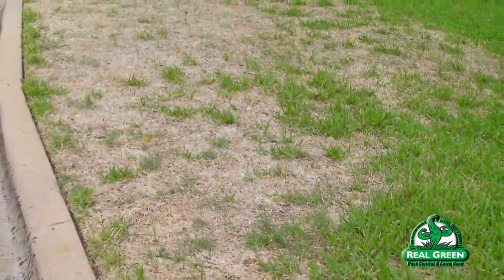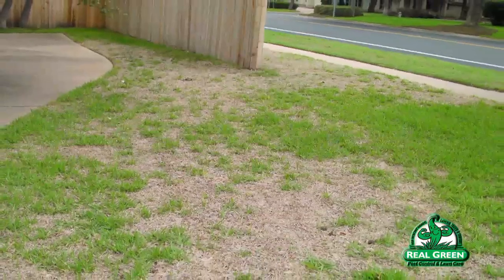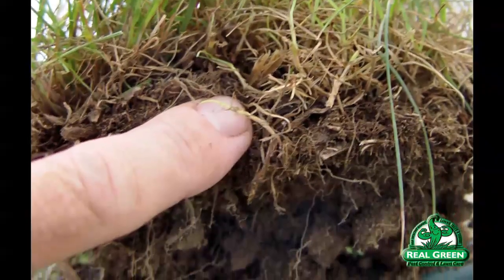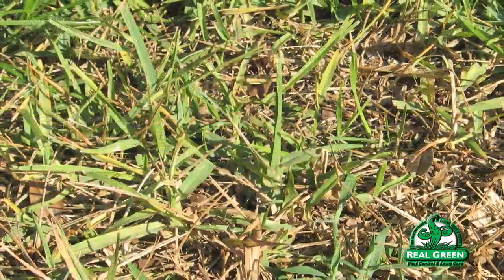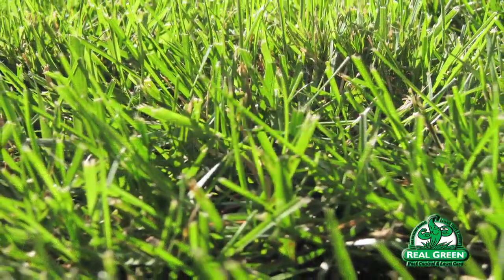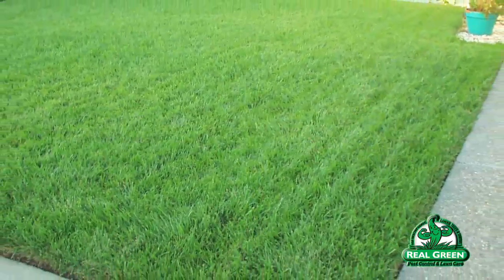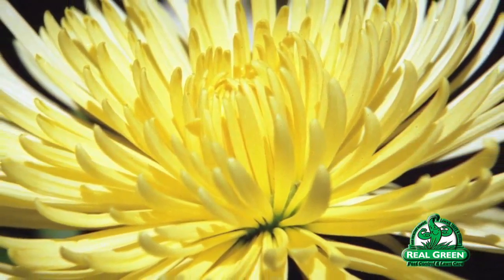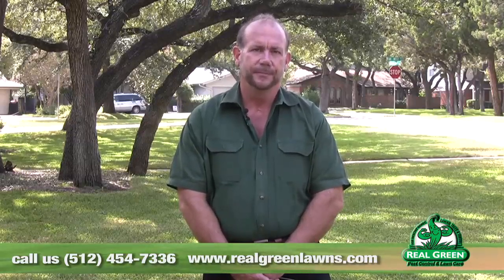Chinch Bug Identification and Treatment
Chinch Bug Identification and Treatment can be difficult. The southern chinch bug, Blissus insularis, is one of the most important insect pests of St. Augustine-grass in Austin Texas. Although most damaging in Gulf Coast regions and in the southern half of the state, chinch bugs can be a problem anywhere St. Augustine is grown. Chinch bugs prefer hot, dry environments. Dry weather enhances survival of chinch bug nymphs and eggs by reducing the incidence of disease. Also, drought-stressed lawns are  especially more susceptible to chinch bug injury, therefore, proper irrigation is crucial to Chinch bug population control.
Although the southern chinch bug is a serious pest in St. Augustinegrass lawns, it will feed on zoysiagrass, centipedegrass, bahiagrass, or bermudagrass. The common chinch bug, Blissus luecopterus, is a closely-related species that is a pest of grain crops in Texas and throughout the Midwest. This species also occasionally damages turfgrass and may be responsible for infrequent reports of chinch bugs in bermudagrass, fescue, and zoysiagrass lawns.